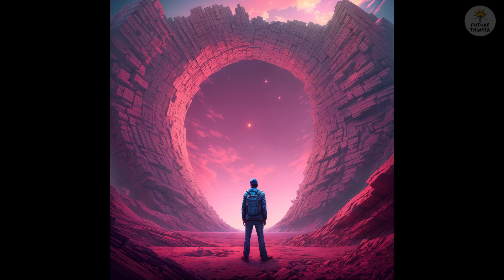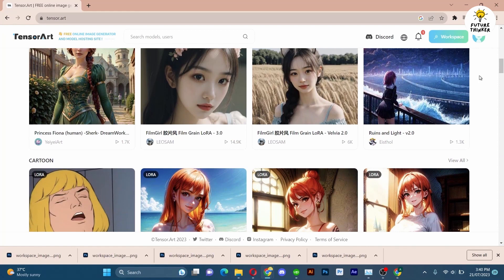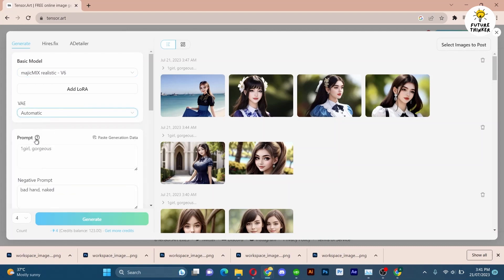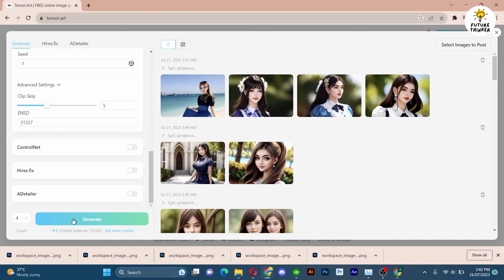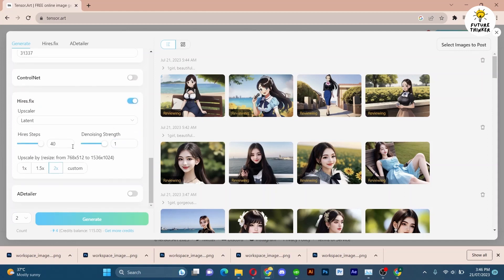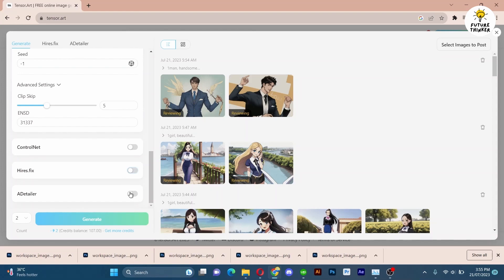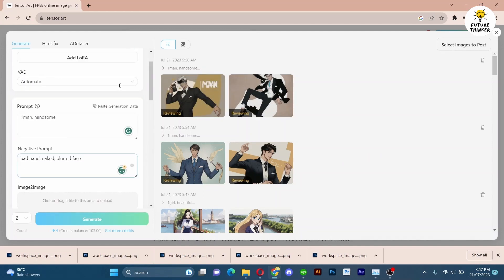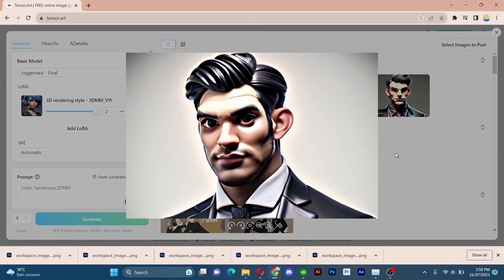How To Use Stable Diffusion Without Install Any Software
Discover the power of Stable Diffusion without installing any software in this insightful tutorial. Join us as we unveil the magic of Tensorart AI, a free website that brings together all the models, checkpoints, and loras of Stable Diffusion in one convenient place. With just one click, you can achieve remarkable results that go beyond the capabilities of Midjourney and Blue Willow.

*** Remember! To Claim Free 200 Daily Credit For Image Generation

To get started, log in with your Gmail account and head to the workspace. Explore the multitude of Stable Diffusion models available, each accompanied by their references. Select your preferred model, add loras, and experiment with different prompts to quickly generate stunning images. With easy-to-use controls, you have full creative control over fine-tuning your images.

Witness the standout feature of Tensorart AI – Hires Fix, which enhances the resolution of your output results. Unlock creative possibilities with After Detailer and explore fascinating outcomes with Alora. The world of Stable Diffusion is at your fingertips with Tensorart AI. Experiment with various models and loras to unleash your creativity. Join us in this tutorial to experience the magic of Stable Diffusion without any software installation.